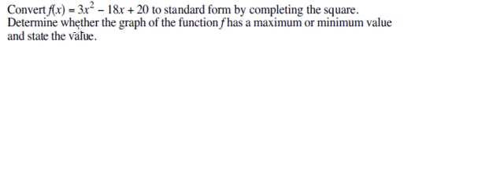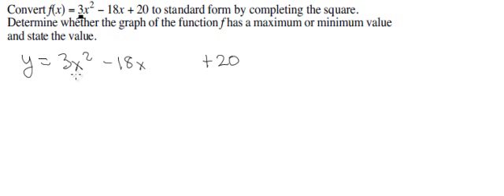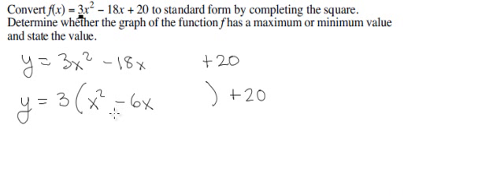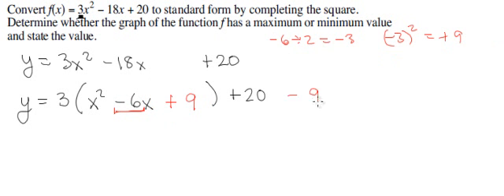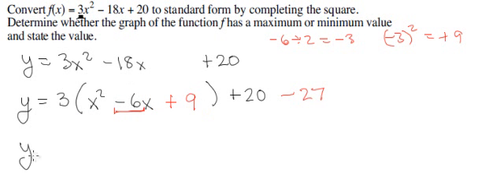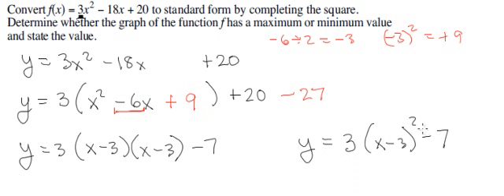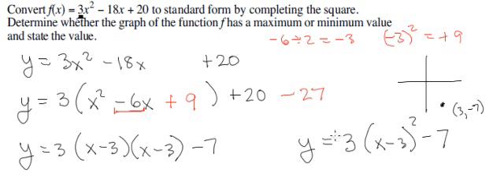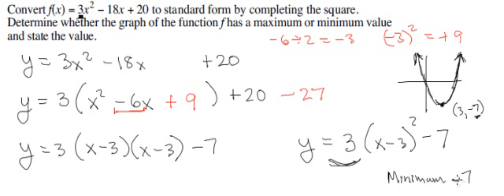5 327 03